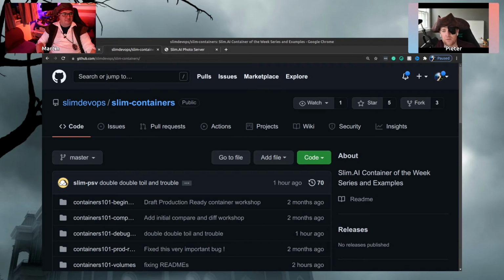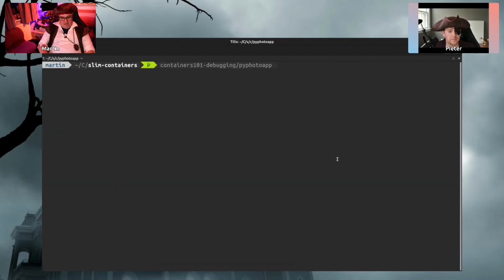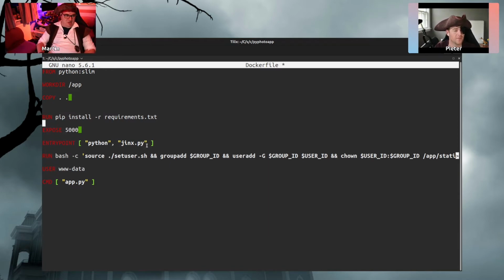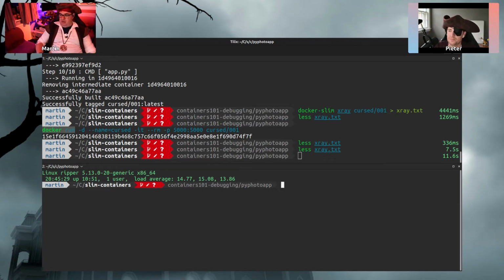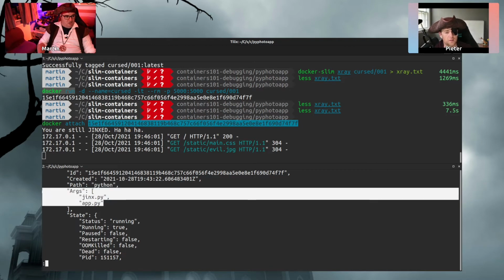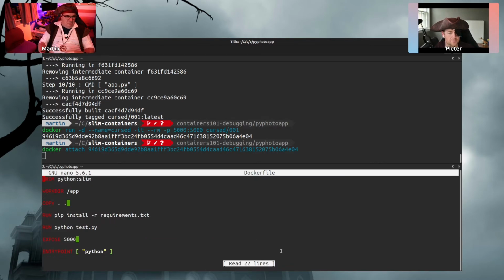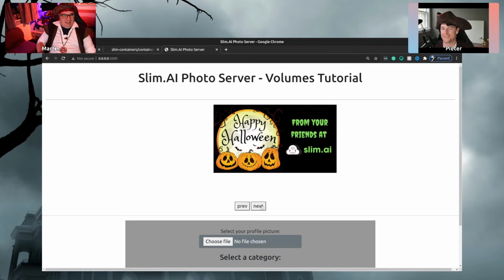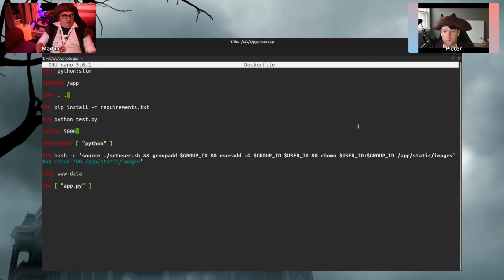SlimDevOps 23 - Debugging cursed Docker containers 🎃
In our Halloween Special ghost pirate captain Piet has cursed and Docker container and Martin is live debugging to get this cursed container working. on October 28th 2021.

At Slim.AI, our mission is to help application developers create, build, deploy and run THEIR cloud-native apps with zero friction, complexity and waste. Because it sucks to go slow at building the apps that power EVERY business.

0:00 Welcome back